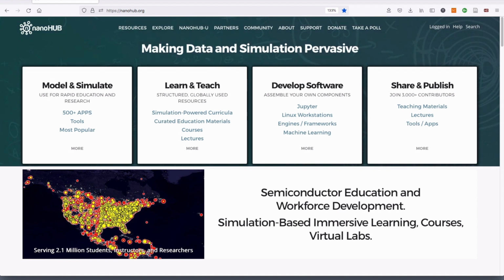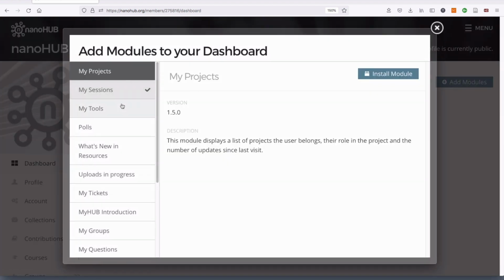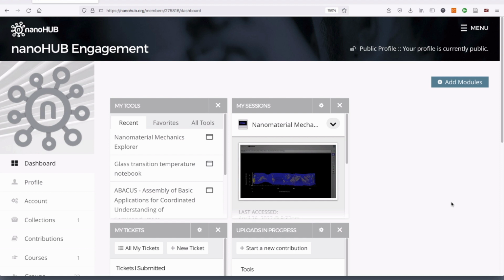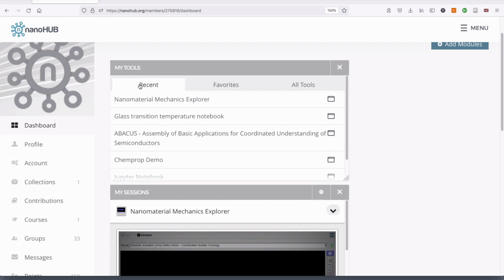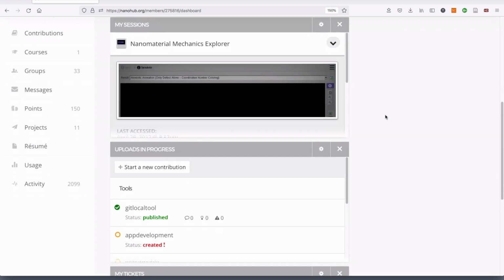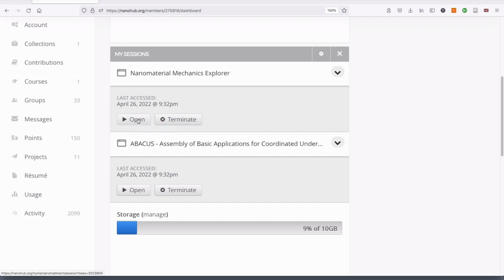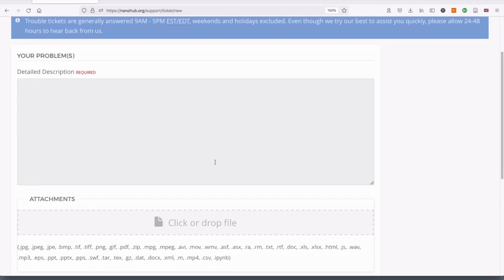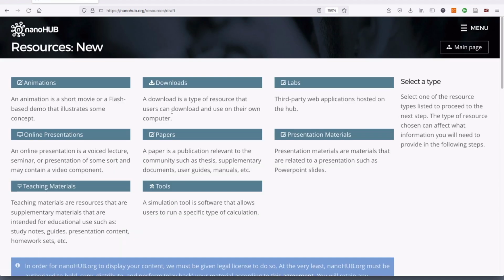How to set up your nanoHUB dashboard modules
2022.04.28 Tanya Faltens, Purdue University

This tutorial shows how to set up modules that are useful for running and managing nanoHUB apps and tools, publishing new resources, and communicating with nanoHUB.

This presentation and related downloads can be found on nanoHUB